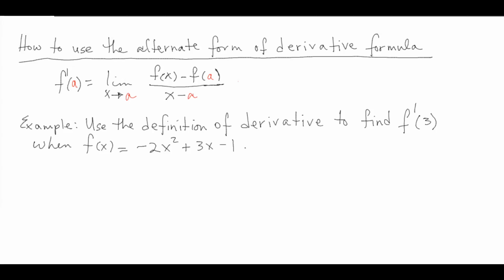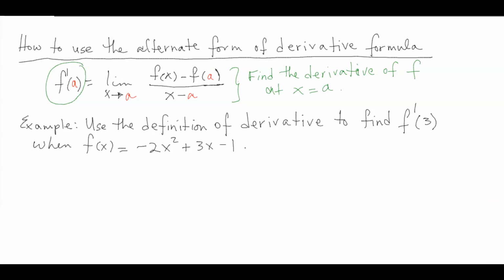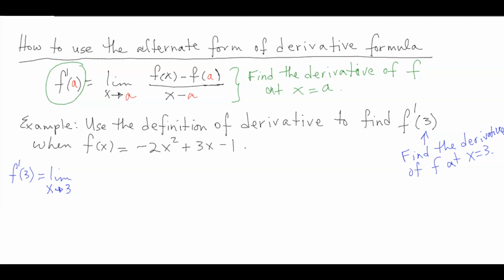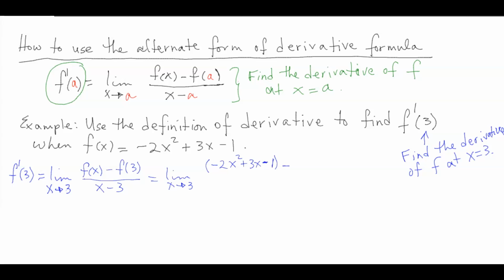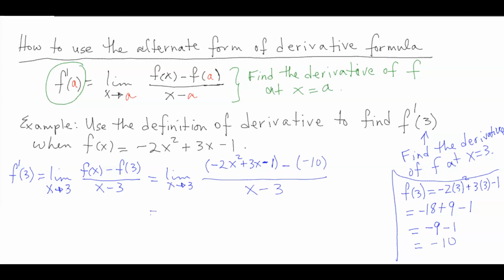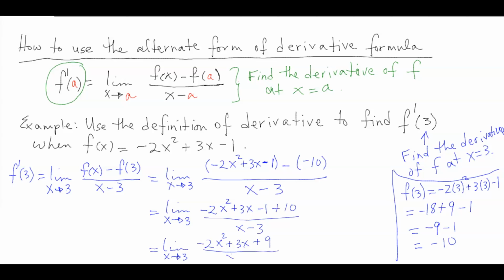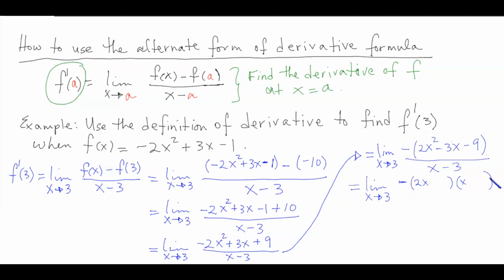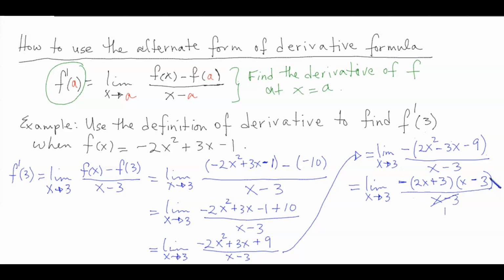Using the Alternate Defn of Derivative